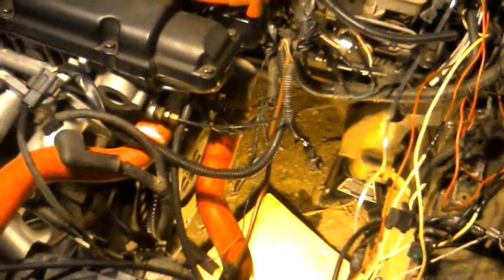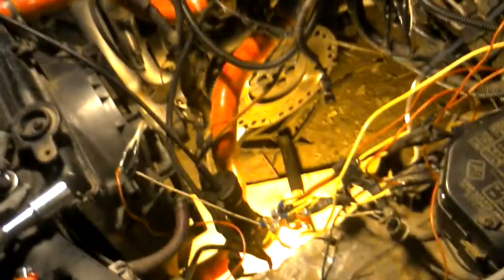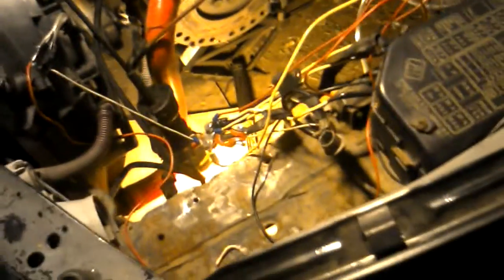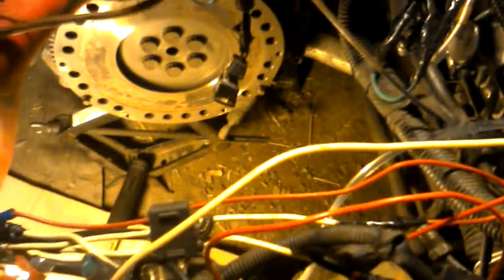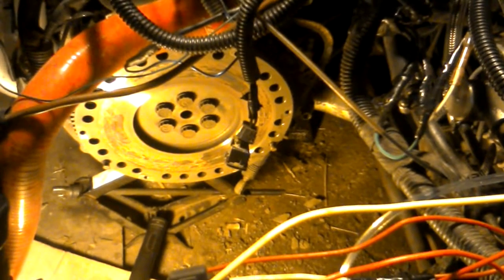Clutch is out